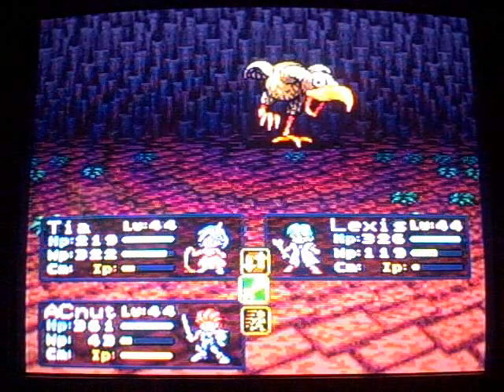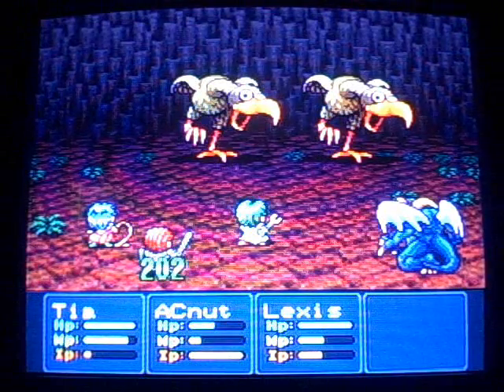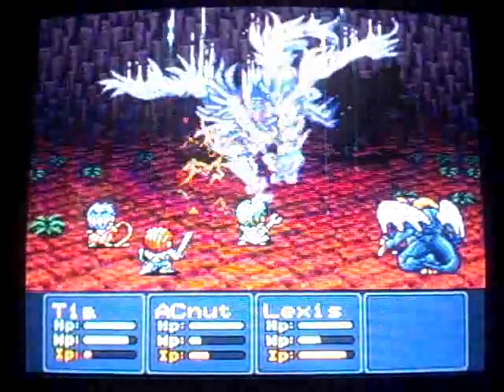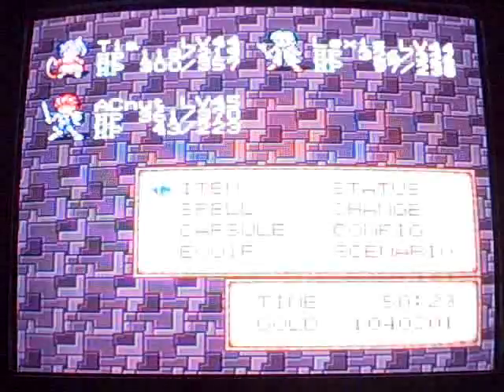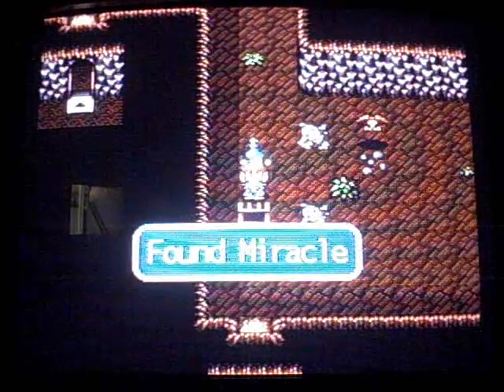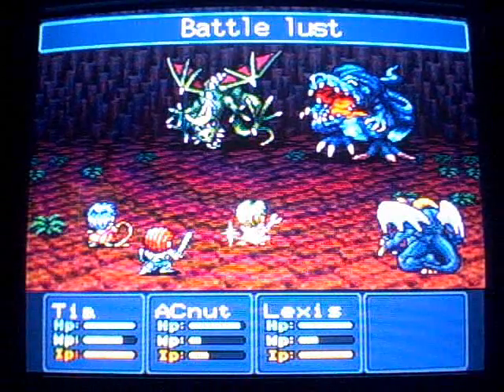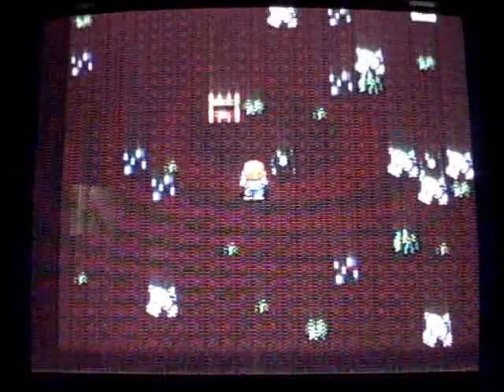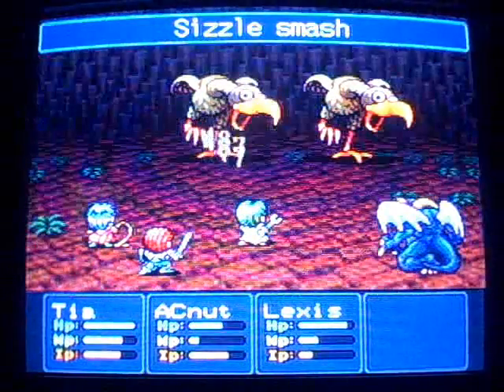Lufia II Ancient Cave Challenge - TLM KEENID 16